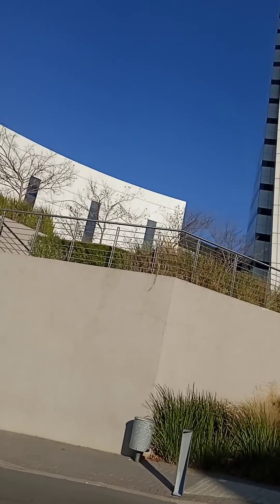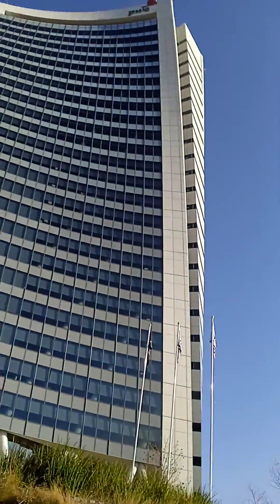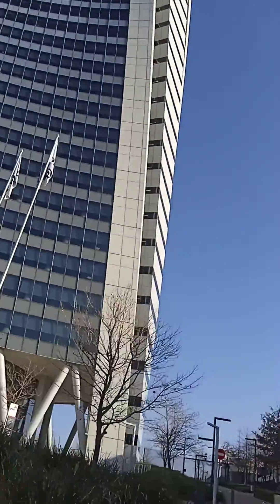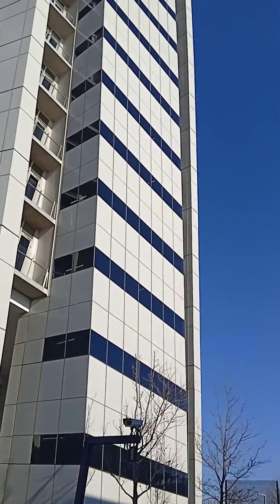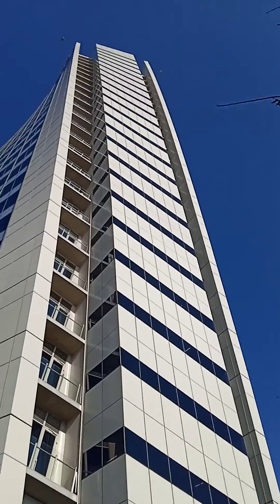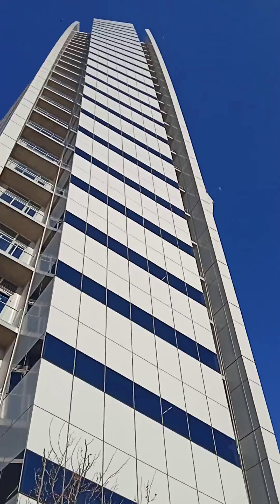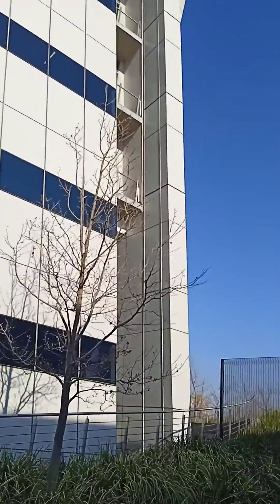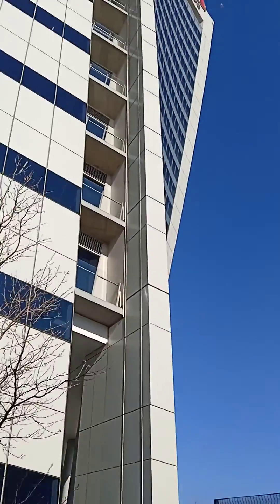PWC, Midrand Johannesburg.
PWC office park is breathtaking and amazing. The structural engineering ingenuity is captivating and inspiring, especially to those people who are passionate about architecture, quantity surveying and structural engineering.